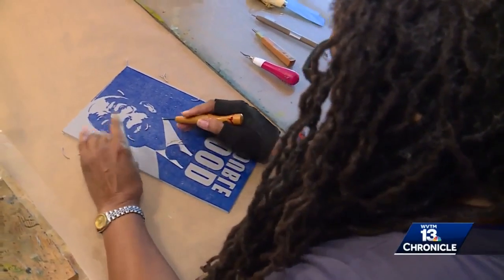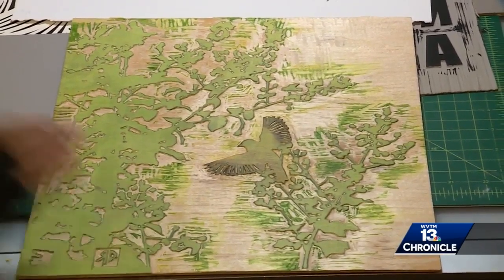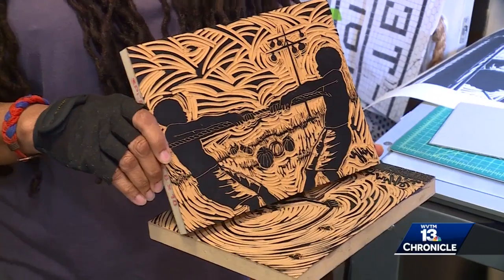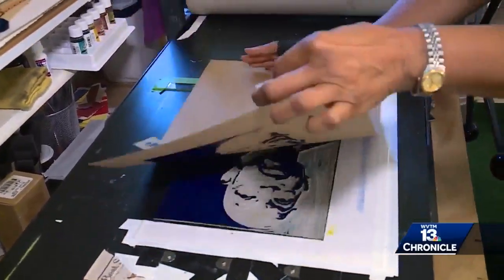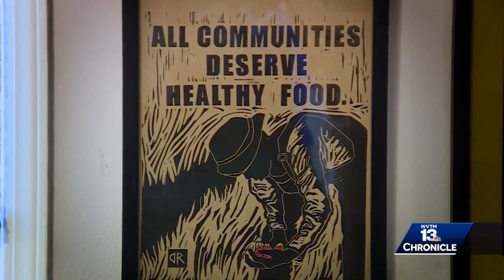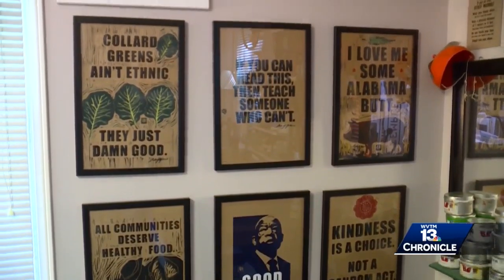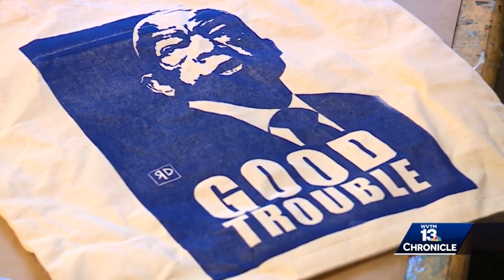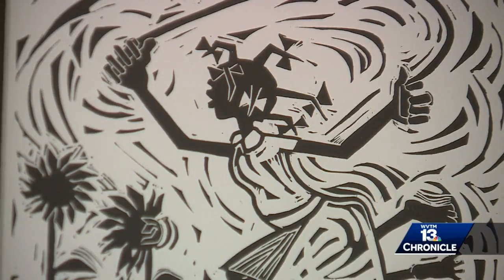Made In Bama: Debra Riffe Vinyl Art in Birmingham